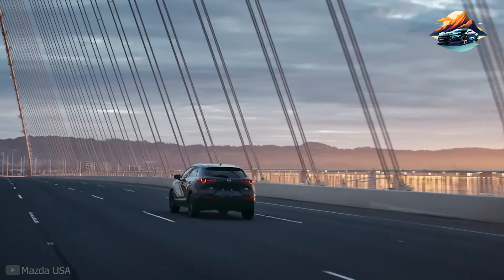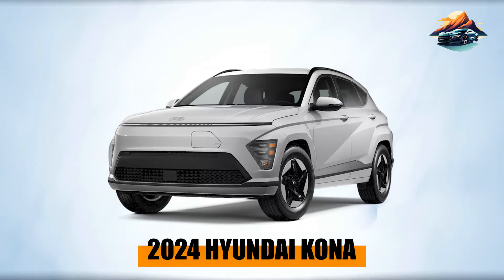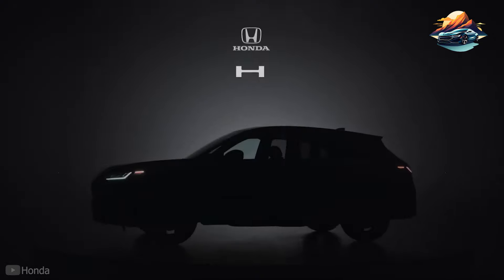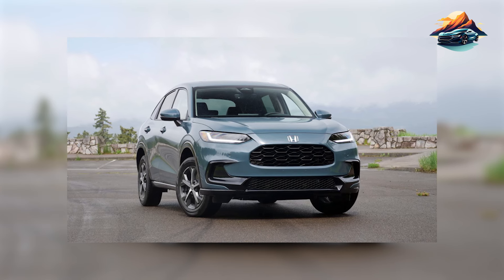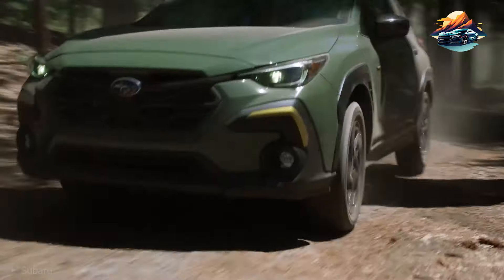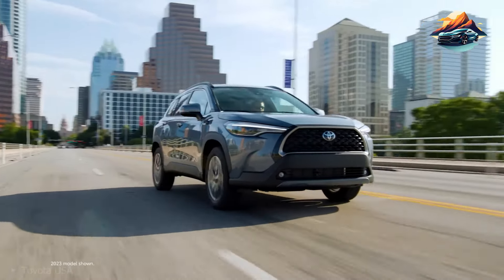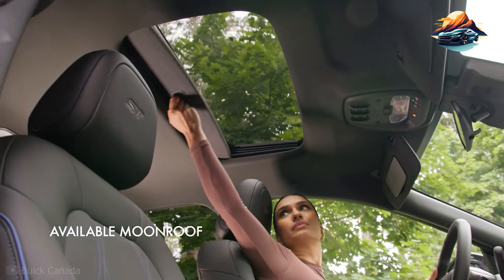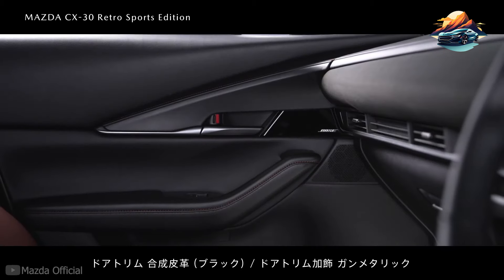6 Subcompact Crossovers Under $25,000 That You’ll Love This 2024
If I'm a new SUV buyer, I'll definitely pick subcompact crossovers right from the get-go. There's a combination of factors that make these SUVs extra appealing, such as their affordability, functionality, and even style. They are such a huge jump from sedans and hatchbacks in terms of their overall performance, and in most cases, their long-term value.

This 2024, we have several SUVs competing in the subcompact segment. And to be honest, a lot of them are worth checking out. I have driven some of them, while the others are already on my radar. But if you want the best ones, this video will help you out.